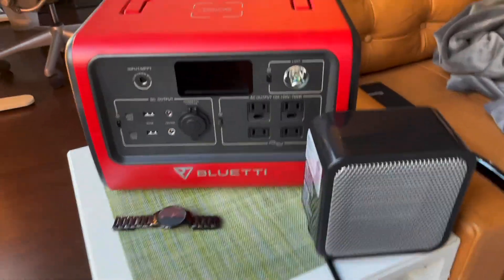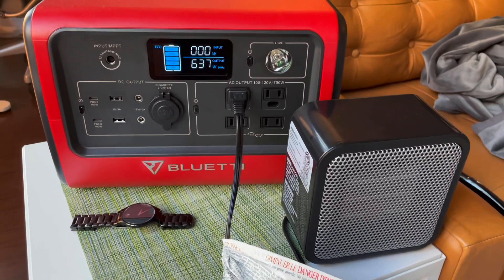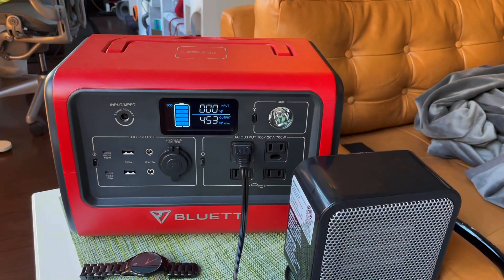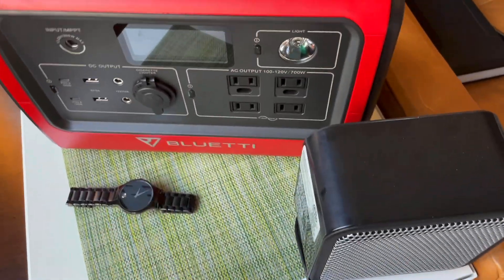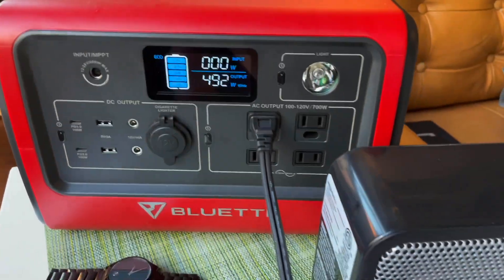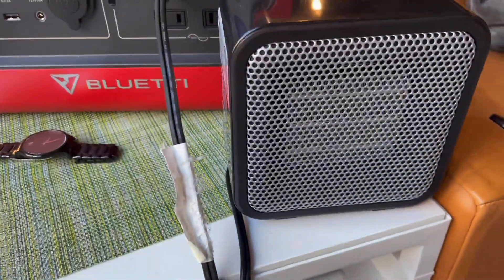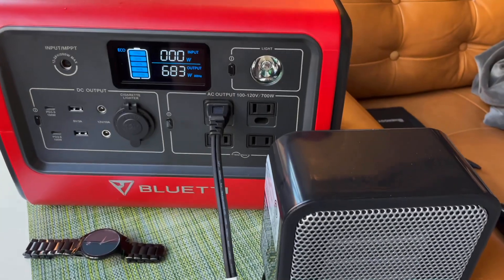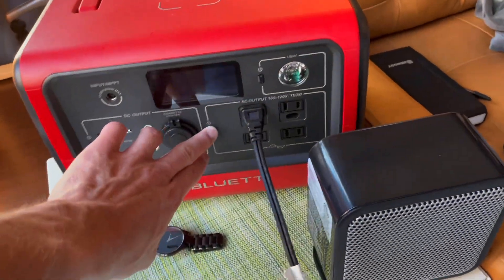Bluetti EB70 wattage test with portable heaters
Testing the Blueetti EB700 with a 500W electric heater and a full size 1300W range one. Full review